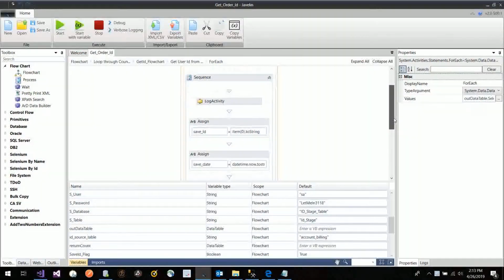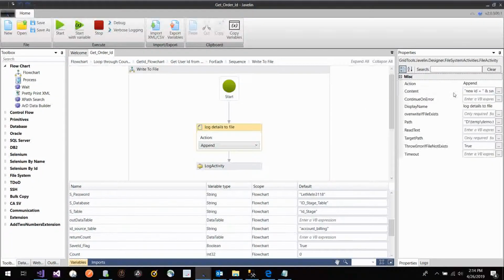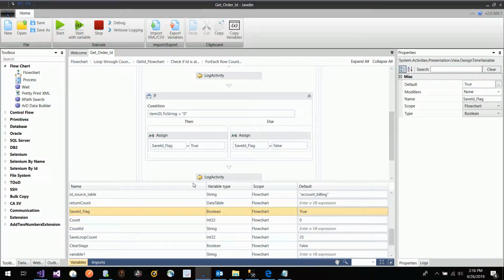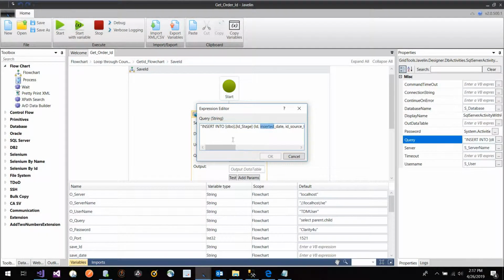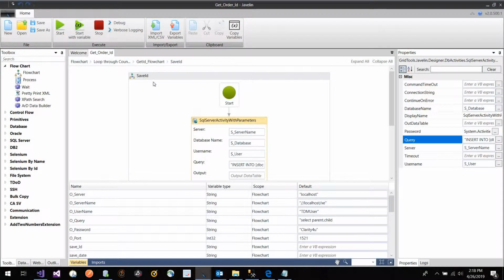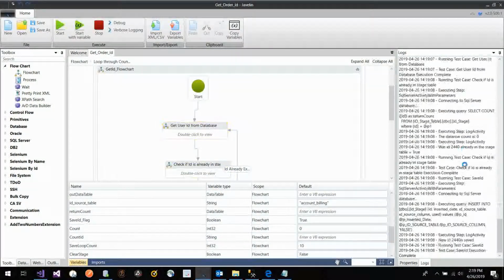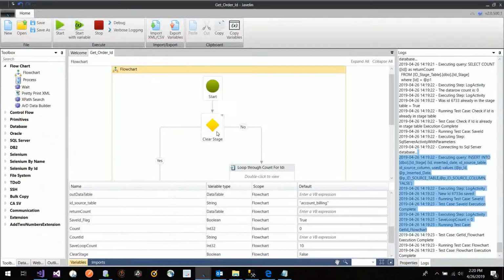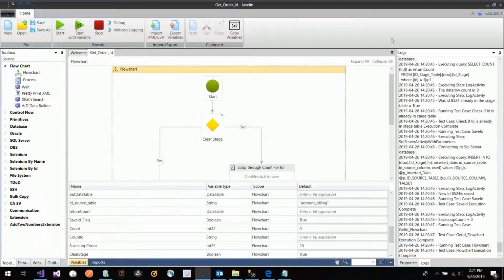Javelin Part 2